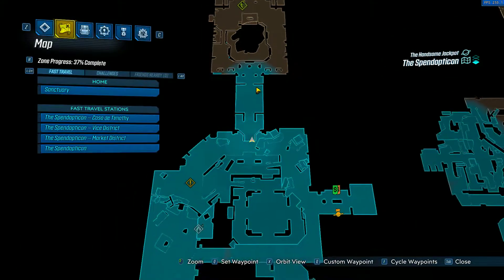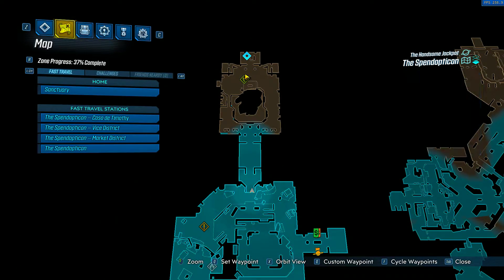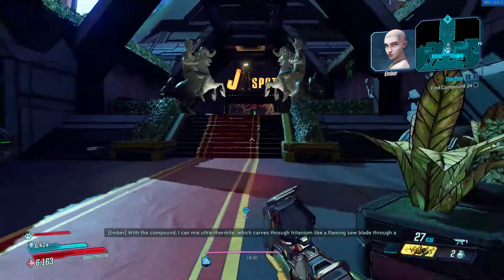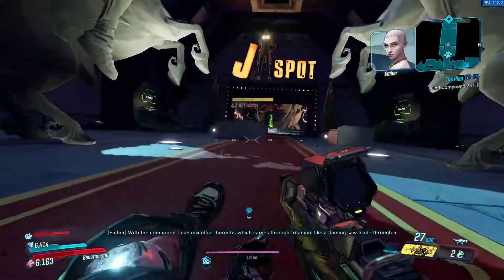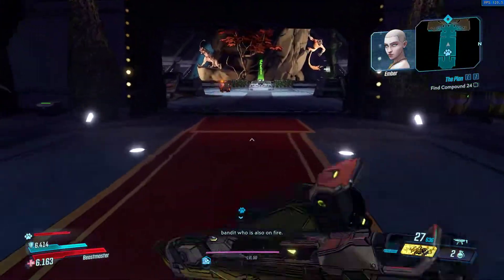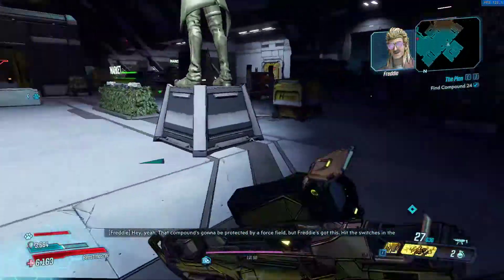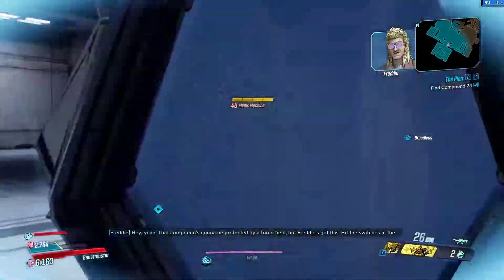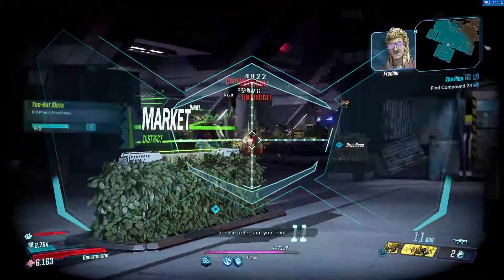Find Compound 24 The Plan Borderlands 3 Mission Walkthrough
This video shows Find Compound 24 The Plan Borderlands 3 Mission Walkthrough.